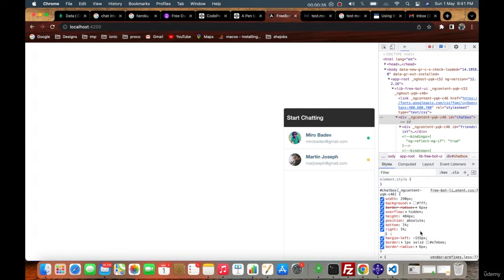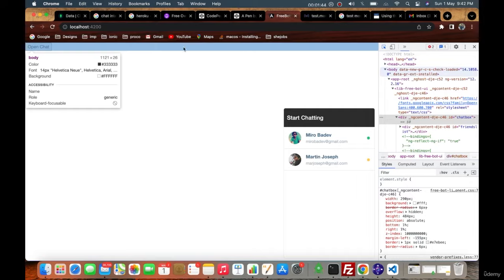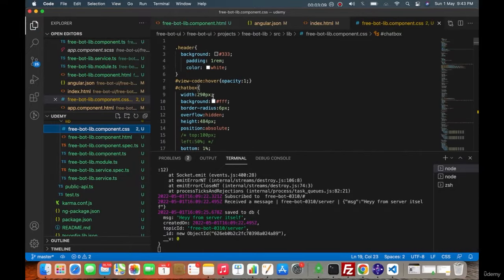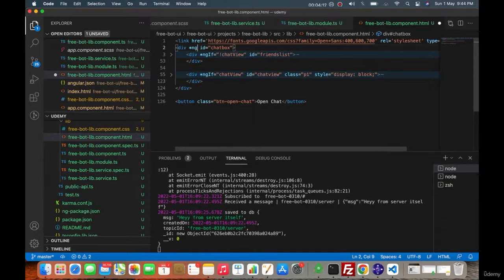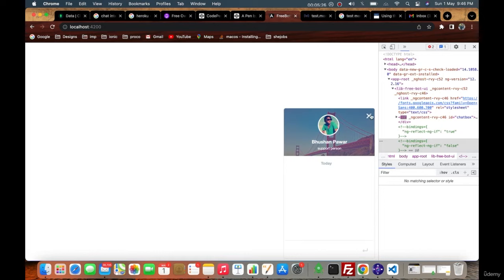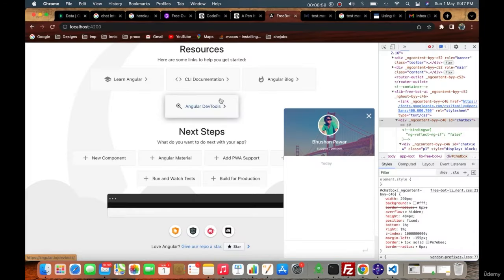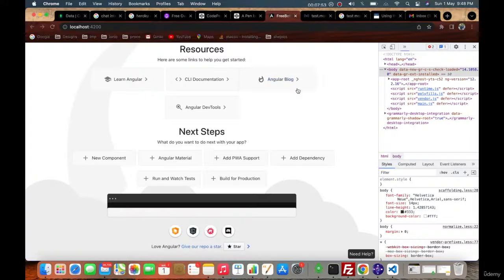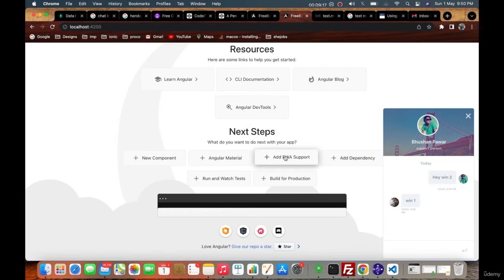#15 🔶Creating Popup In ChatBot UI 🔶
chatbot
ai chatbot
bing chatbot
twitch chatbot
chatbot gpt
google ai chatbot bard
microsoft chatbot
bing ai chatbot
chatbot gpt
chatbot ai
chatbot in python
chatbot examples
chatbot marketing
chatbot project
chatbot using python
chatbot ai gpt
chatbot tutorial
chatterbot tutorial
best chatbot examples
chatbot ai python
chatbot business ideas
chatbots talking to each other
chatbot earn money
chatbot ai free
chatbot tutorial python
chatbot examples python
chatbot in python github
chatbot messenger earn money
chatbot project ideas
chatbot examples website
chatbot marketing agency
chatbot in python code
chatbot project in java
chatbot plus
chatbot marketing in hindi
chatbot tutorial pytorch
chatbot gpt how to use
chatbot gpt example
chatbot gpt funny
chatbot ai make money